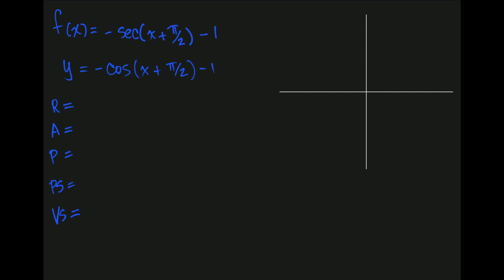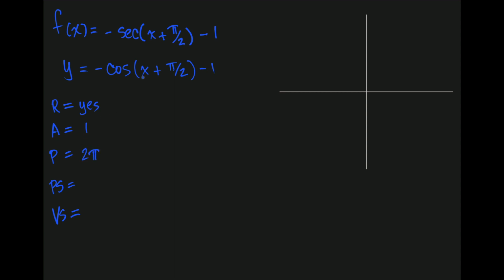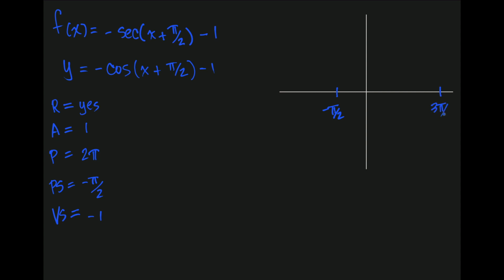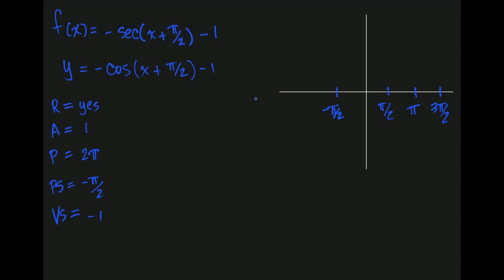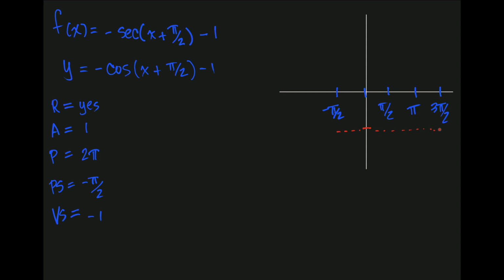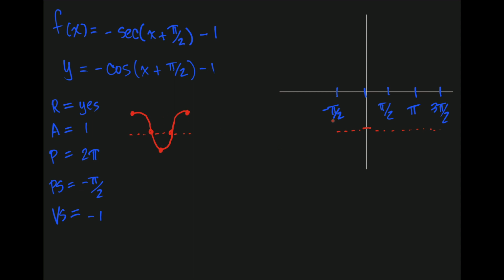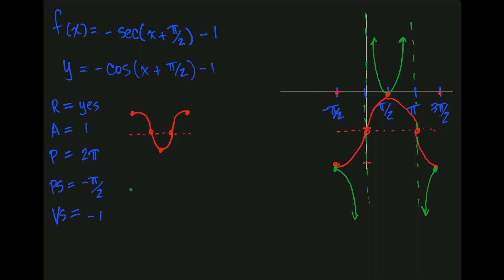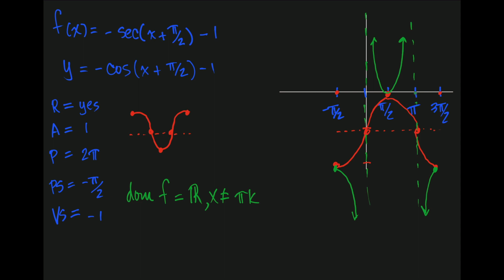Graph of Transformed Secant